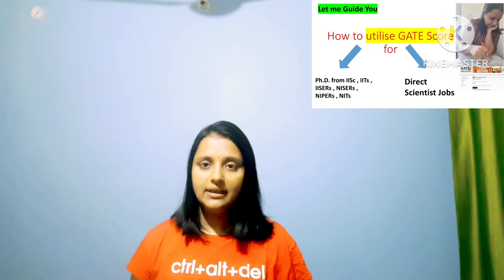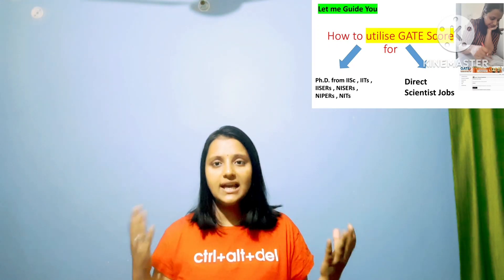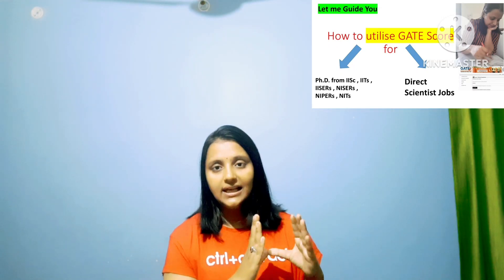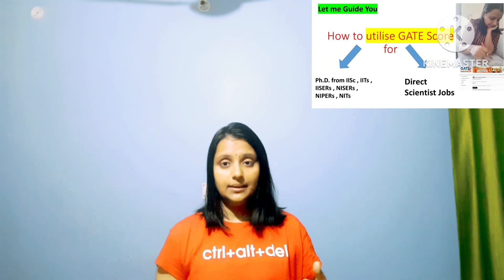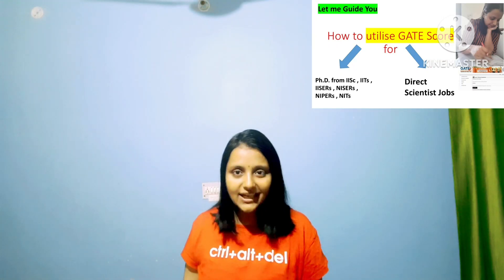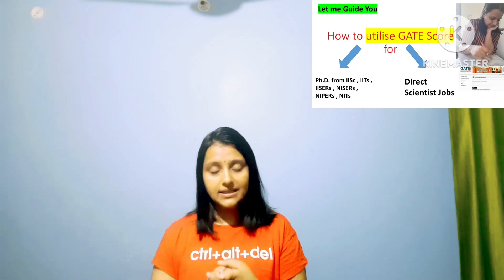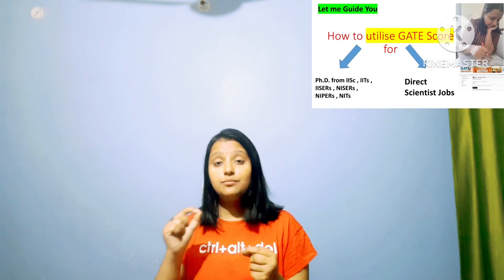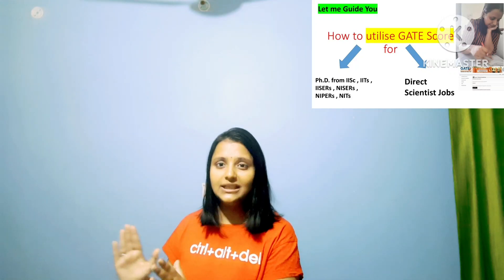How to Utilise GATE Score for getting PhD admission in IISc/IITs/IISERs/NISERs/NIPERs/gate2023